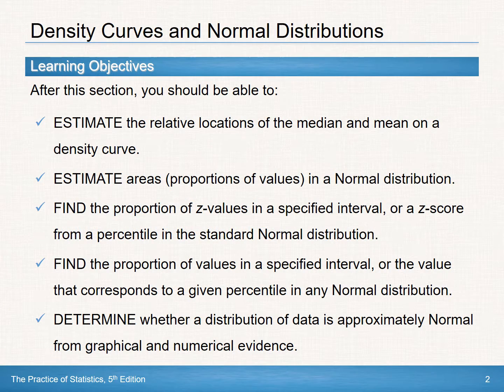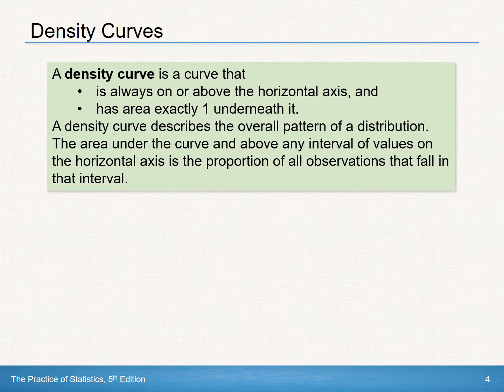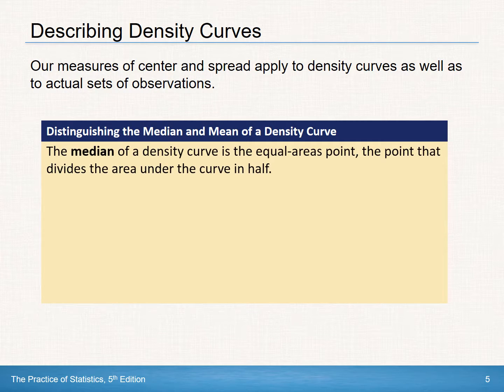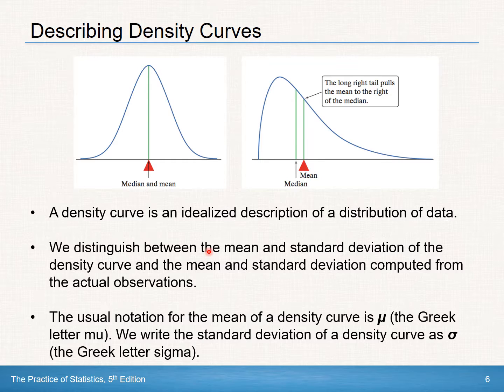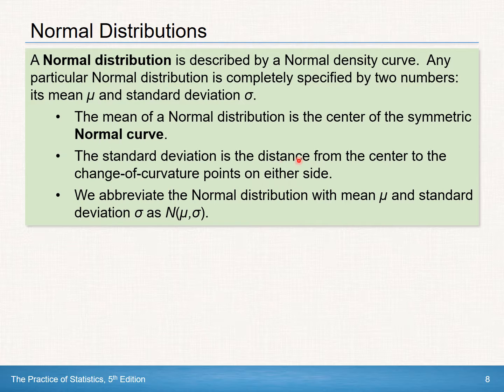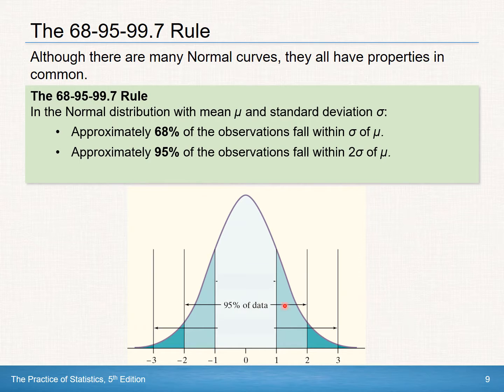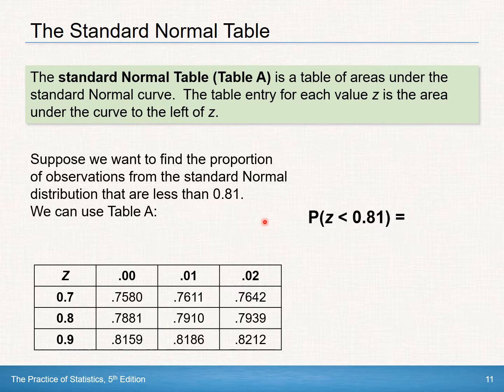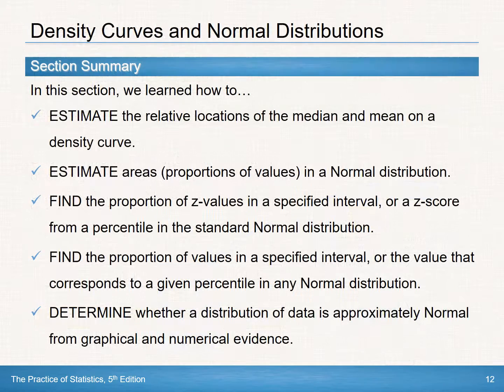2 2 A